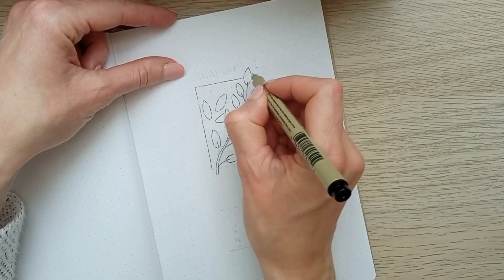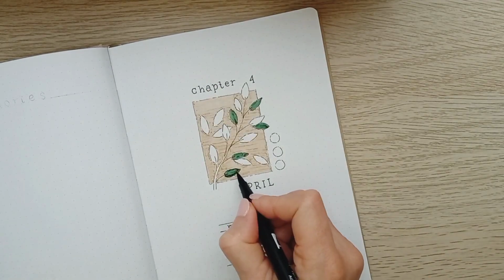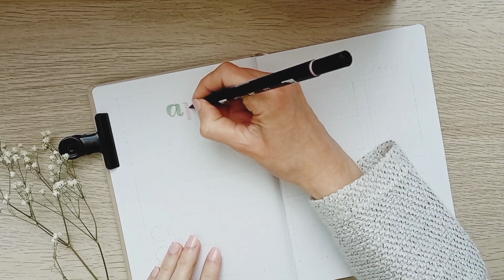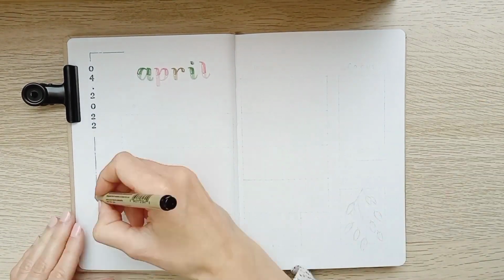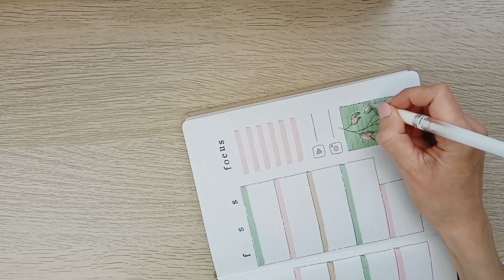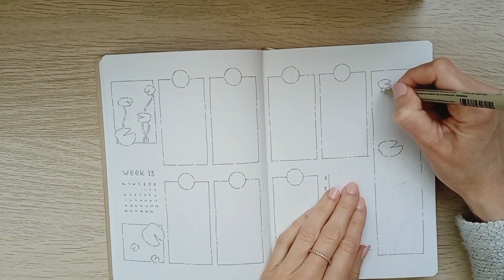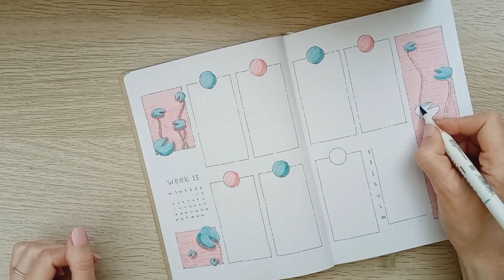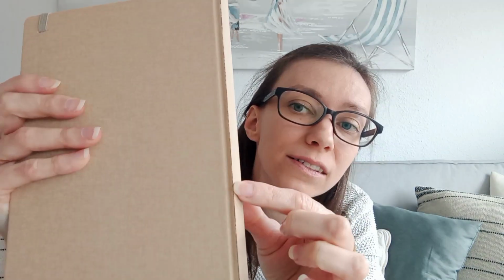April 2022 | Plan with me | Bullet Journal Monthly Setup - Plants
Hi everyone!
Find tips for your bujo, phone wallpapers, templates and more on my instagram

Pigma micron 005

Cover
Tombow 992 228 and 620

Monthly
Tombow pink 772
Tombow beige 992
Alphabet stamps

First weekly:
Zebra mildliner emerald
Tombow pink 772

- - - - - - - - FILMING SUPPLIES
Xiaomi Redmi Note 9
Neewer ring light